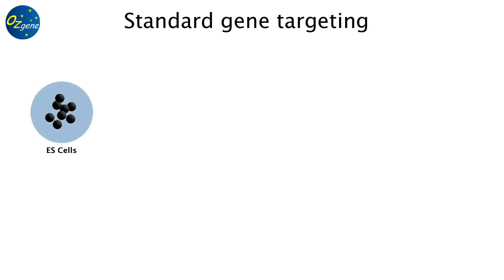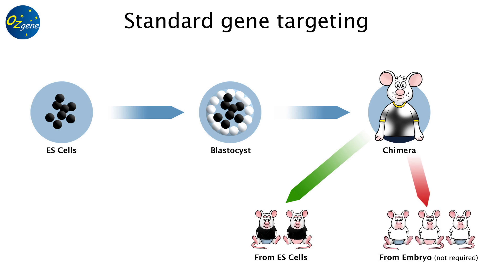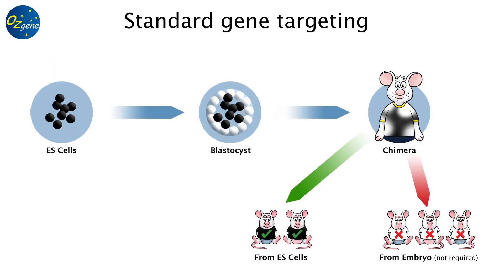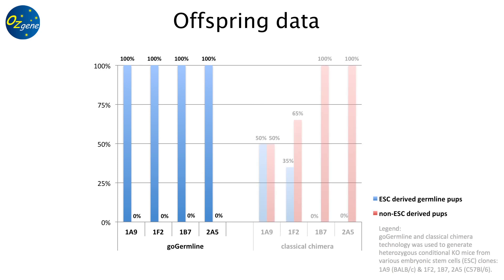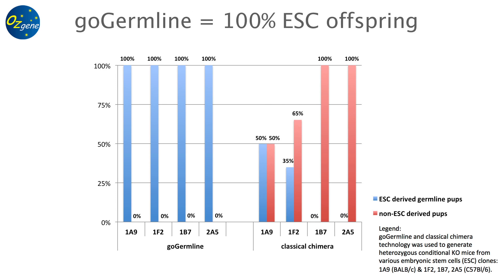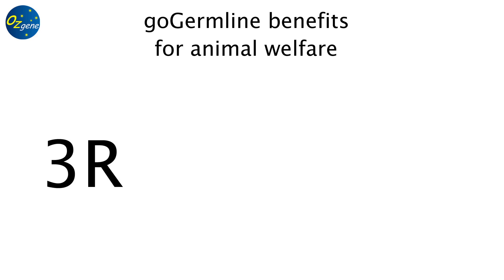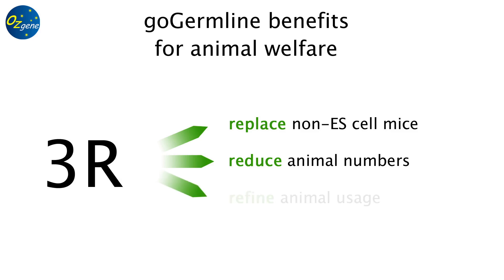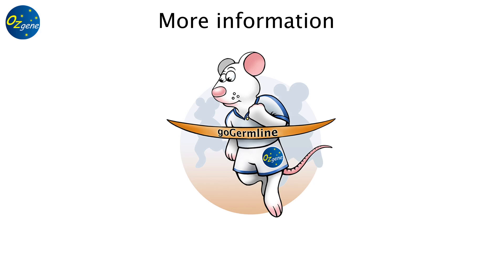goGermline - revolutionary technology to generate knockout & knock-in mice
goGermline is a fast and efficient way to generate knockout and knock-in mice. It is a revolutionary technology that incorporates the use of goGermline embryos to generate 100% ES cell derived offspring. for more information.